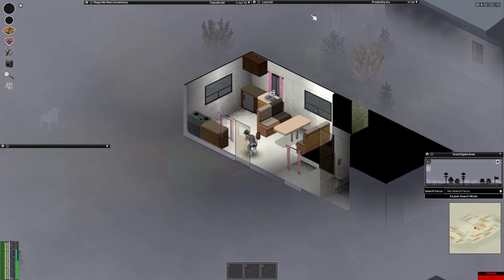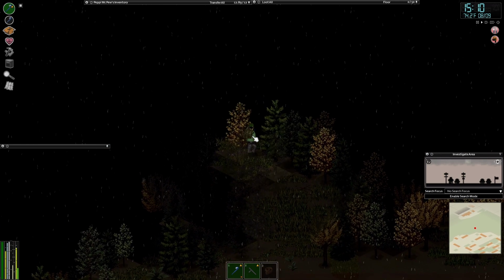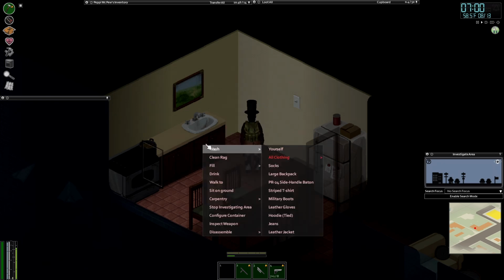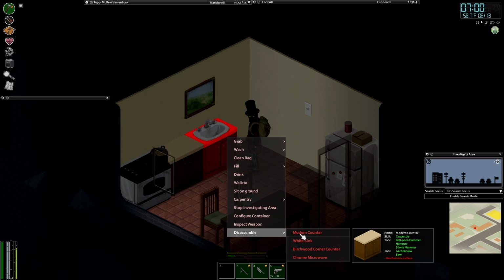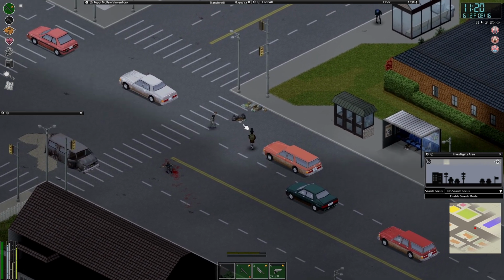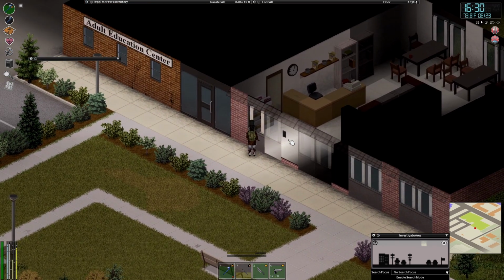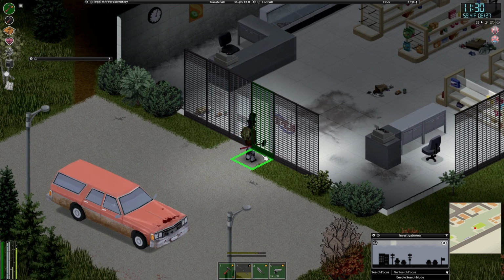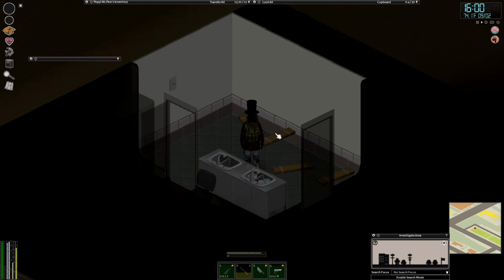I ATTEMPTED TO SURVIVE 50 DAYS IN A WALKING DEAD WORLD (PROJECT ZOMBOID)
I attempted to survive 50 days in zomboid with less than 100 hours in the game  BIG NOOB BIG NOOB
Hey there!!! Im Peppi, I play alot of different type games but lean towards games with a bit of RPG or tacticalness to them, honestly you wouldn't know what your gonna see on this channel but i do hope u stick around and enjoy the ride!!!